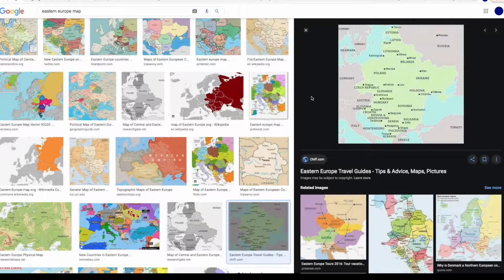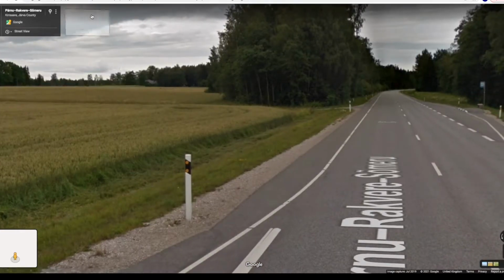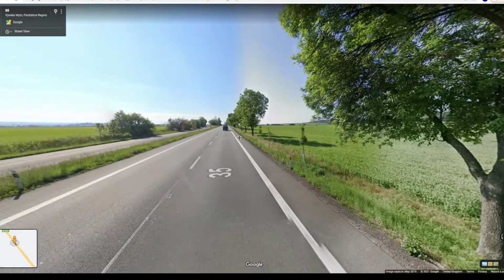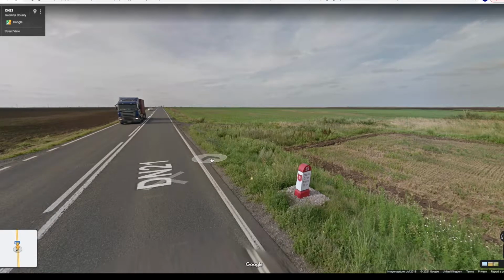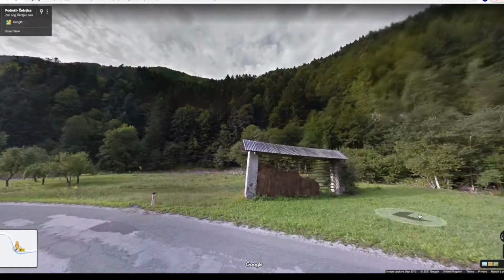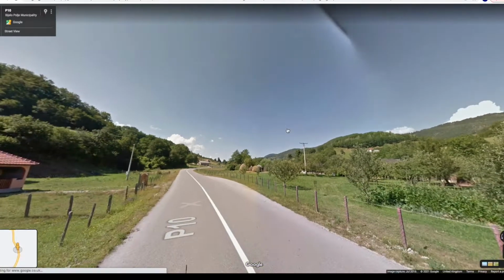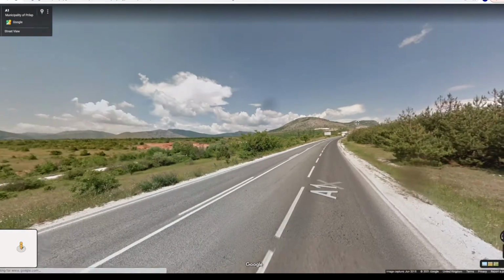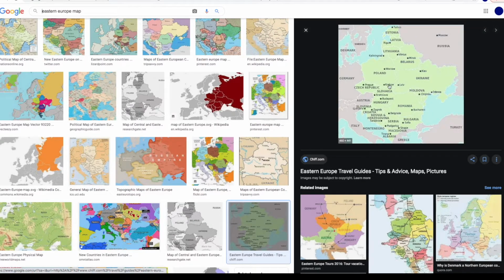GeoGuessr - Eastern Europe Tips and Tricks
Hello everyone, this is the seconds GeoGuessr tips video I am doing, this time I am covering Eastern Europe.
I know a lot of people struggle with that area, so I hope this helps :)
Let me know if there are any big clues I missed!

Note: There were other things I could have covered that could help you fell these countries apart (poles, antennas) but I wanted to cover the main tips. If you would like to see a video on poles, antennas, etc, let me know
00:00 - Intro
00:21 - What countries aren't covered
00:50 - Estonia
01:26 - Latvia
02:03 - Lithuania
02:30 - Poland
03:03 - Czechia
03:35 - Slovakia
04:18 - Ukraine
04:44 - Romania
05:16 - Hungary
05:58 - Slovenia
06:46 - Croatia
07:20 - Montenegro
08:00 - Serbia
08:36 - Bulgaria
09:22 - North Macedonia
10:05 - Albania
10:32 - Outro